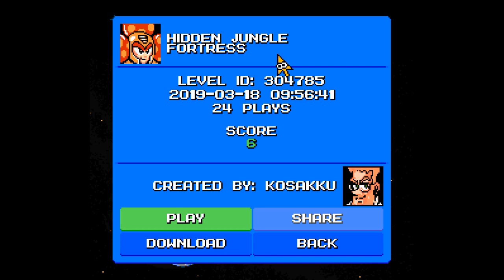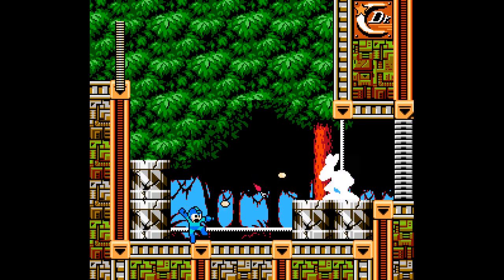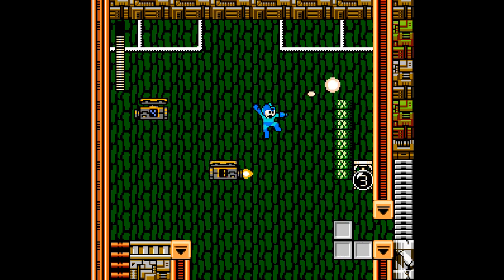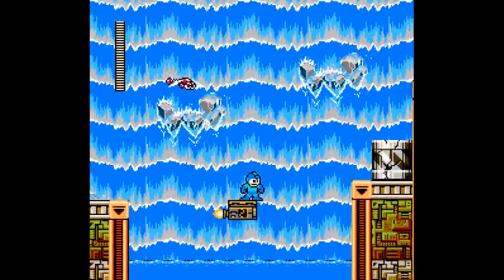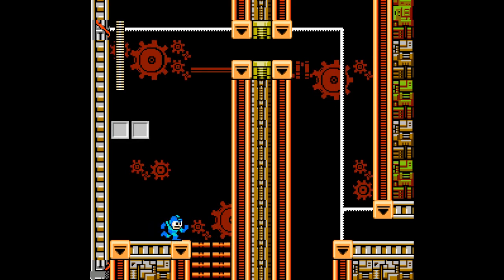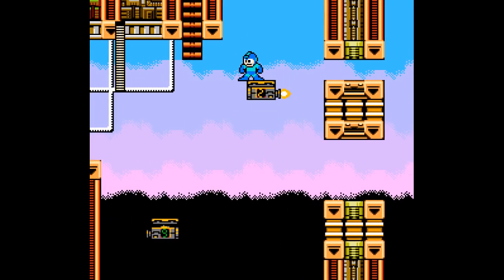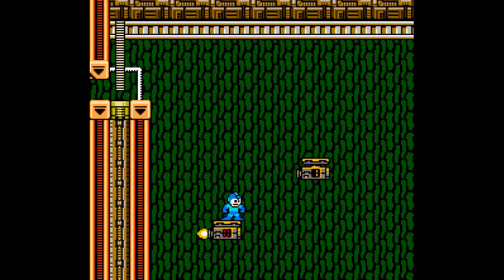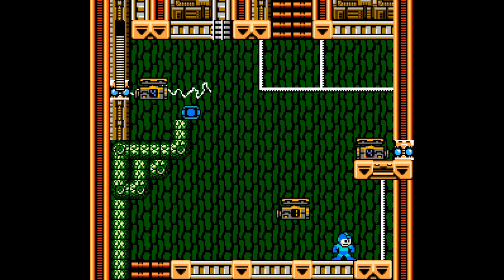Mega man maker - Hidden jungle fortress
Stage Creator: Light daemon / kosakku